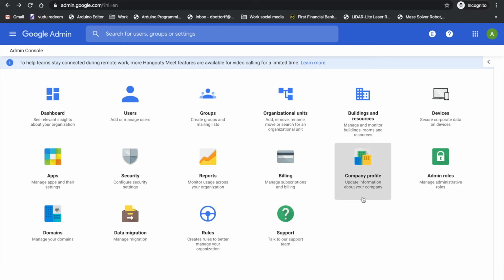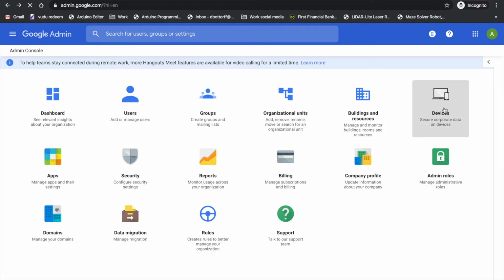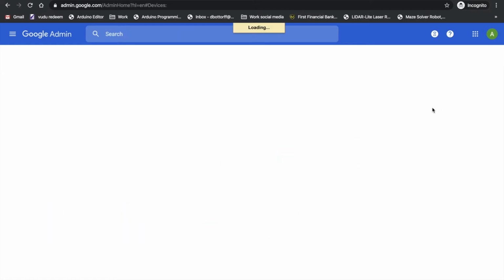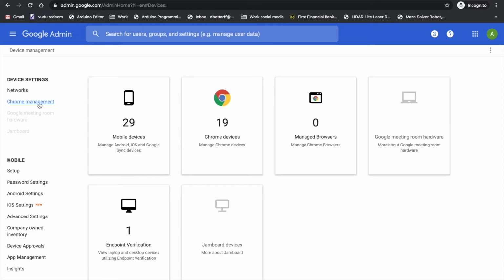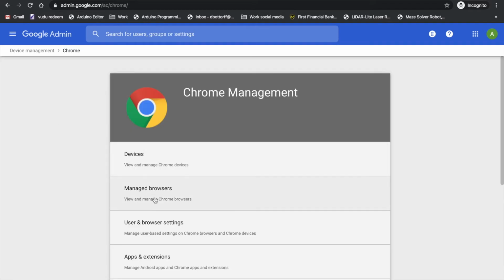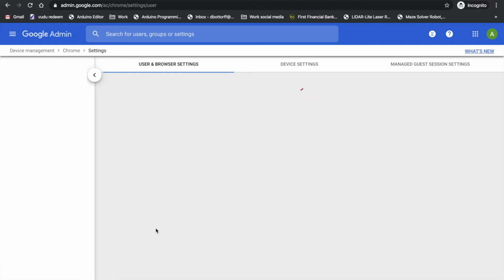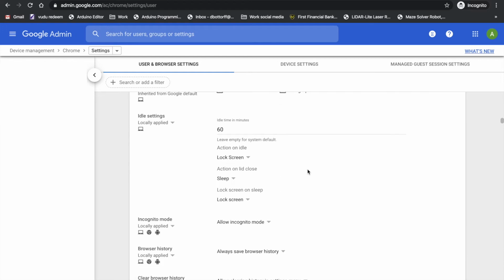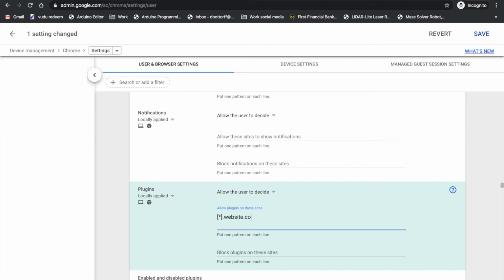Google Admin - Allow Plugins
Do you have a 3D print you want to see a timelapse of? If so comment it below!